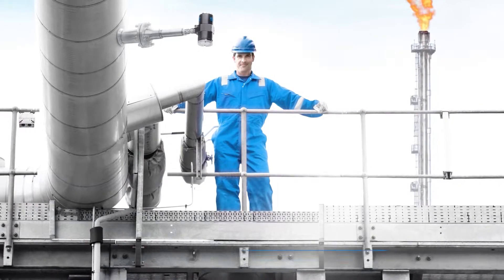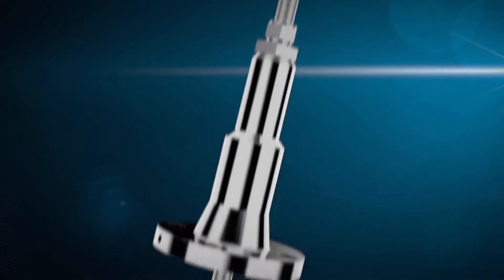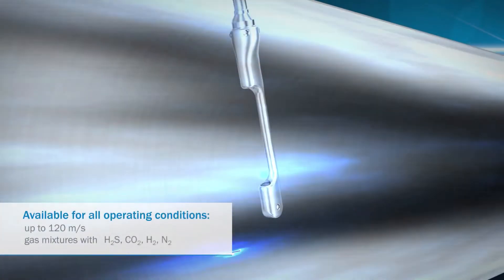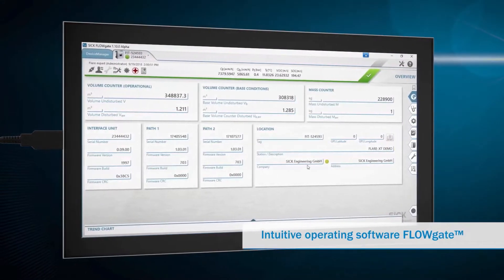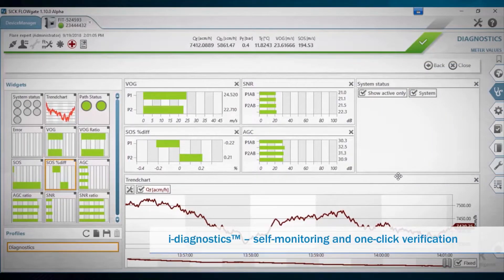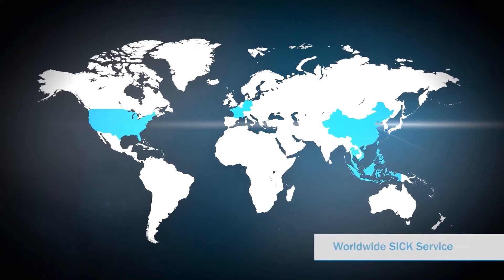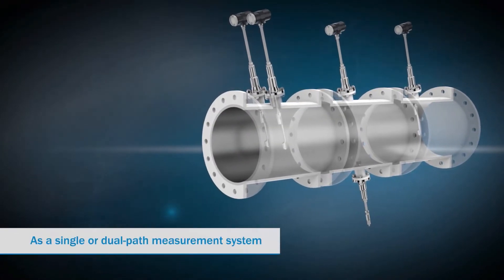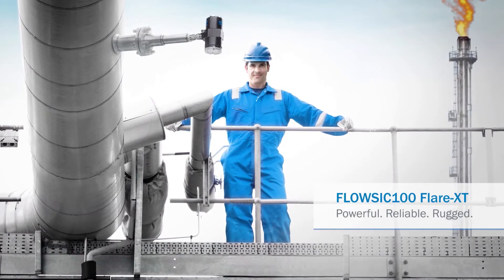Precise and Robust Ultrasonic Gas Flow Meter for Flare Gas or Flare Stack Applications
Flare stacks are found on nearly every oil and gas installation as part of the waste gas system and as a controlled vent for high volumes of combustible gases during an upset. The pressure, volume flow, and gas composition in a flare stack can vary significantly over short periods due to their nature. Ultrasonic flow meters are well suited for reliable process control of flares due to their accurate measurement. Flow rates range from almost zero to more than 120 m/s, ensuring the optimum ratio of O2 and steam to combustion gas is maintained and that the actual volume of flared gas is determined.

Sick's FLOWSIC100 Flare-XT ultrasonic gas flow measuring instrument for flare gas measurement or flare metering is a perfect solution. The high-resolution measurement sensor and innovative design specifically for the applications in petroleum refineries, natural gas processing, and offshore and onshore oil and gas plants. Applications for the FLOWSIC100 Flare-XT include emission control or monitoring, detection of flare gas leaks, steam flow measurement, gas loss monitoring, steam injection in flare gas burning, process optimization, and condition monitoring. Gas velocity, temperature, volume and mass, mass flow rate, molecular weight, volumetric flow a. c., volumetric flow s. c., and sound velocity are all measured by the gas flow meter. The flare gas flow meter supports predictive maintenance and provides intelligent device monitoring for current and future challenges.

For more information in Alabama or Mississippi, contact Hile Controls of Alabama.